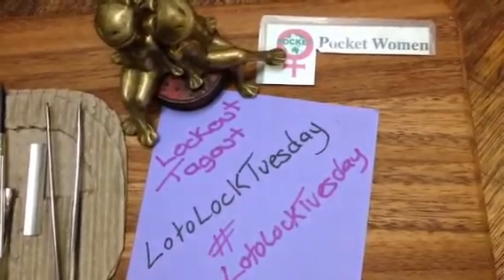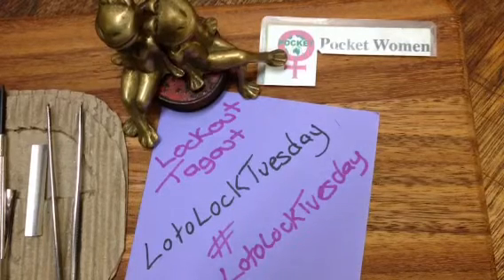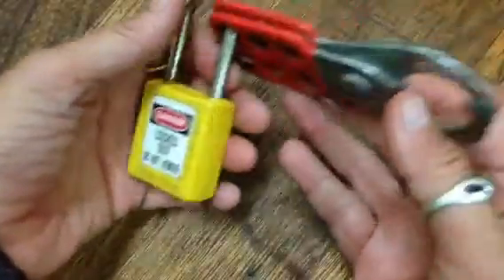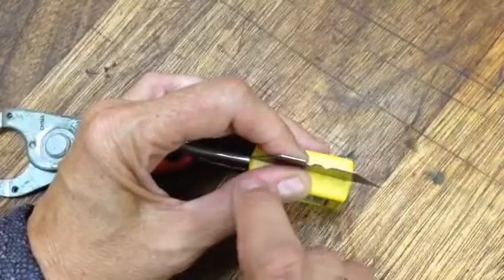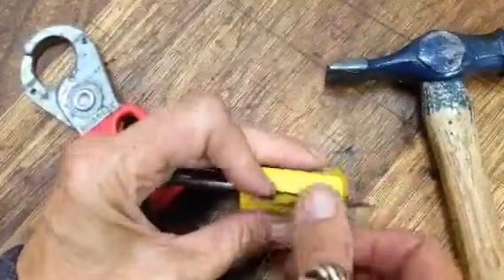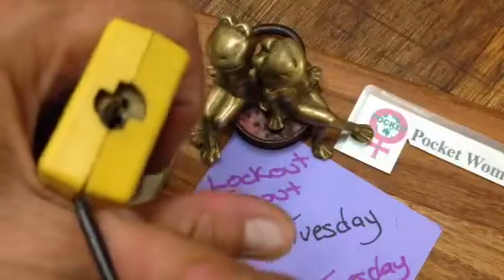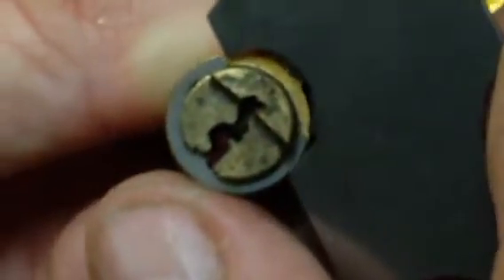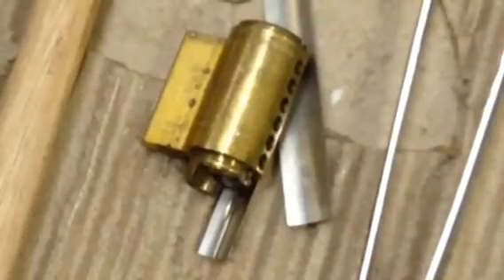(96 part 2) How to explode a plastic Master Lock loto Padlock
A demonstration of how I get into this hard plastic casing, to finally see what is inside this crusty lock out tag out Padlock.
Be sure to wear safety glasses.
Inside we see how crusty this padlock is and attempt to begin to core shim the plug.
Things don't always go to plan so be sure to follow what happens next in part 3